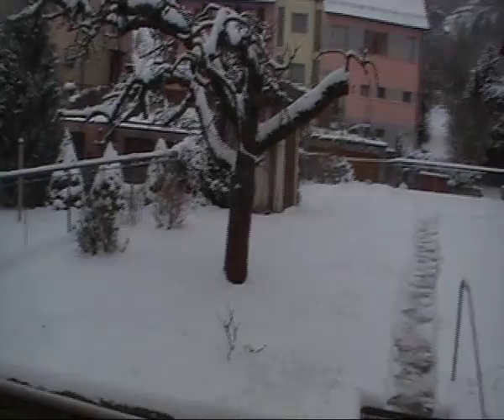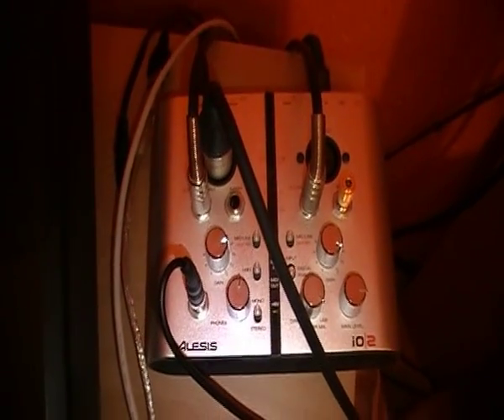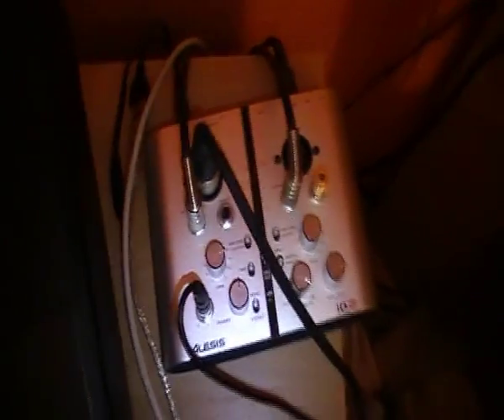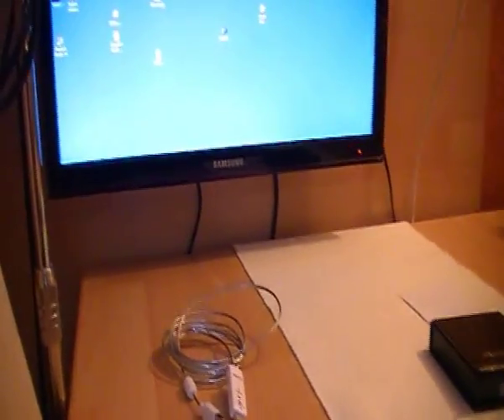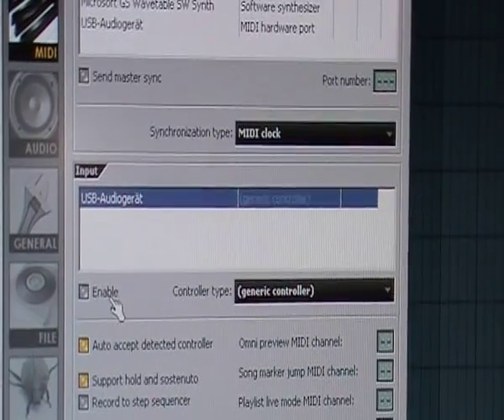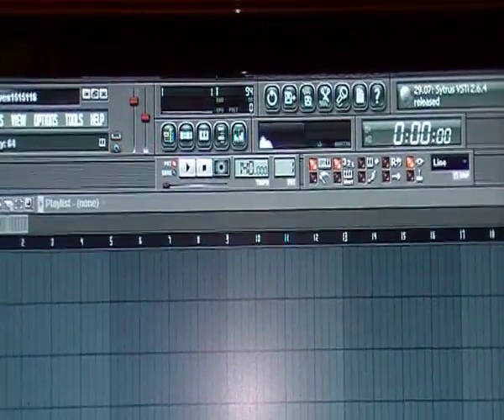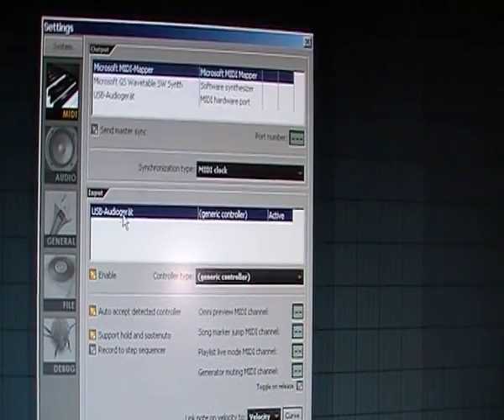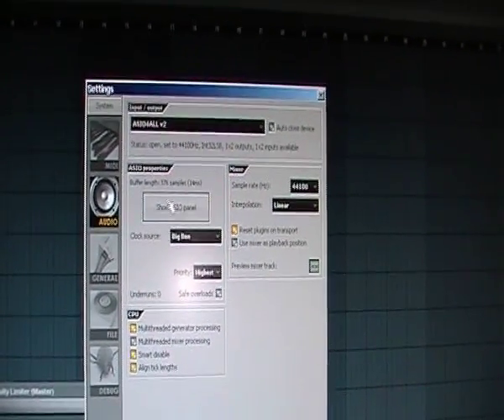FL Tutorial : Connect a Keyboard MIDI and USB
Fruity Loops Tutorial : How to connect a Keyboard MIDI and USB  Latency